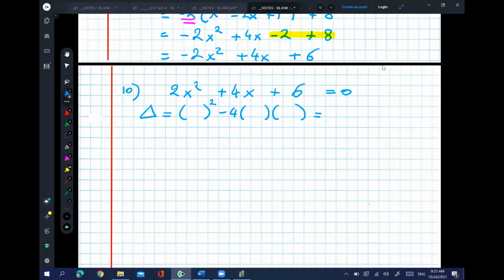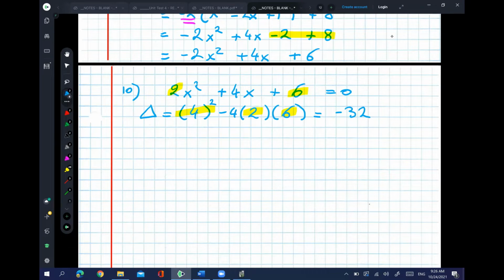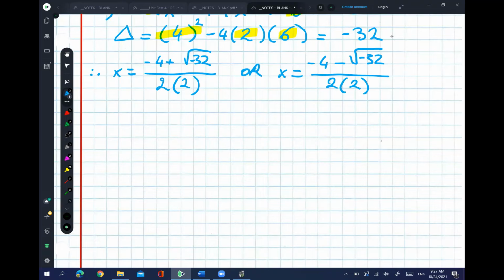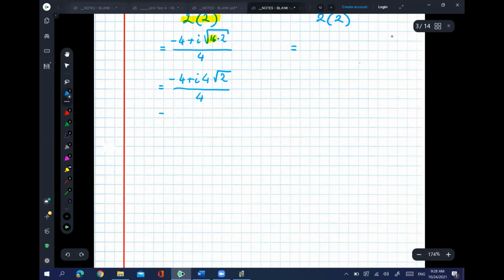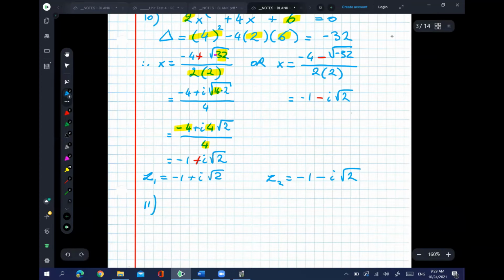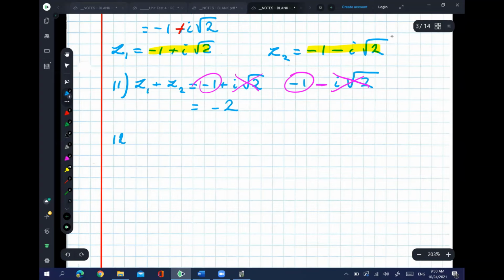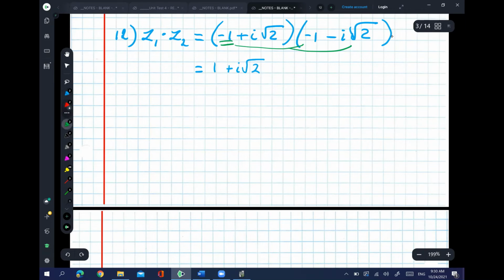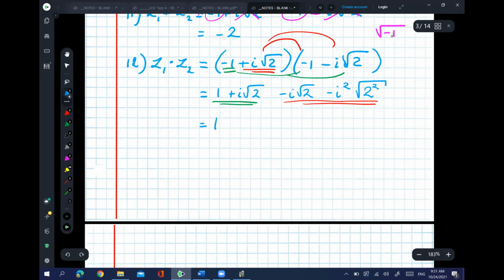Quadratic Project 10 12